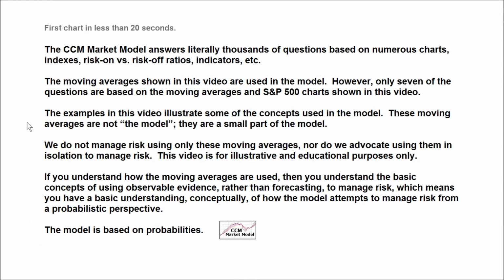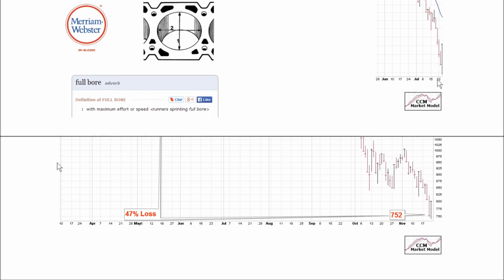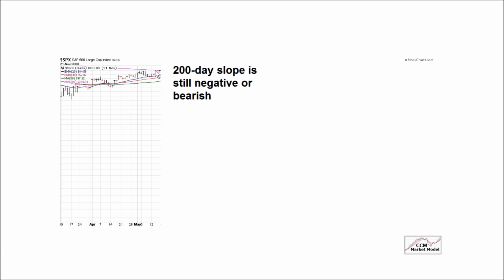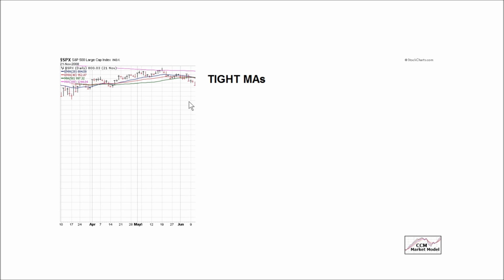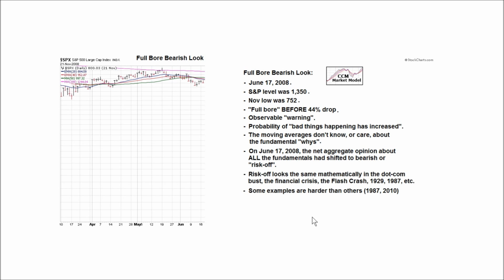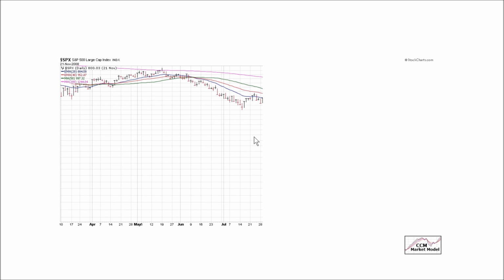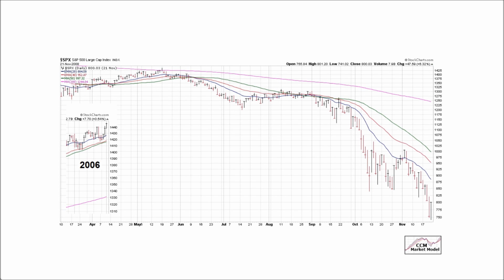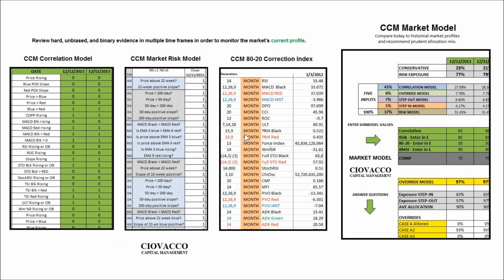2008: Was There Anything Investors Could Have Done?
2008 Financial Crisis:  Risk management techniques for investors; technical analysis via the CCM Market Model.  Chris Ciovacco walks you through the worst part of the financial crisis step by step using the S&P 500 Index as a reference point for the stock market and investing.